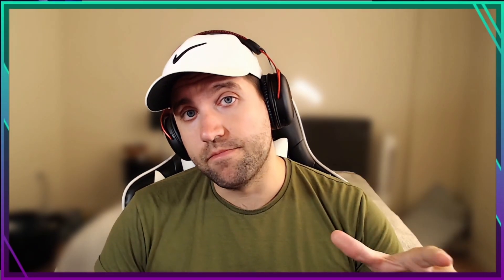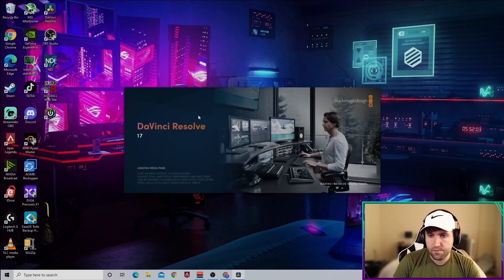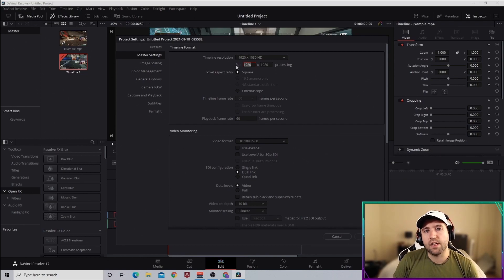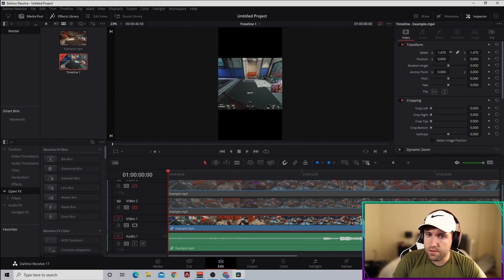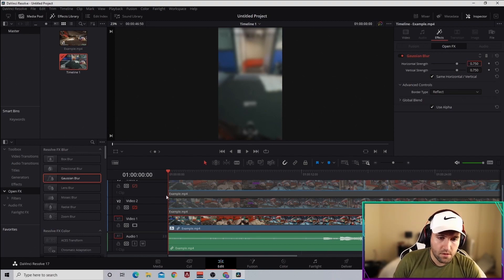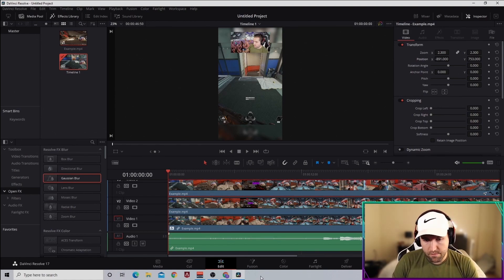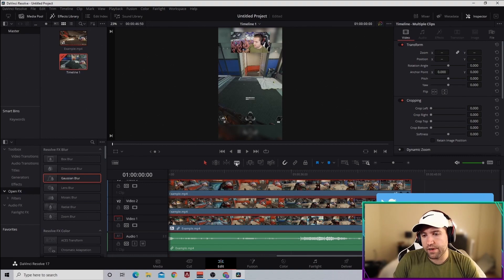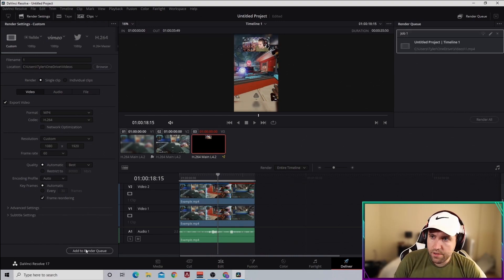How To Edit Gaming Clips For YouTube Shorts, Tiktok, and Instagram Reels Using DaVinci Resolve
In this video I will be going over how to edit your gaming clips to YouTube Shorts, Tiktok, and Instagram Reels in high quality using DaVinci Resolve for free!

0:00 Intro
1:05 Editing Gaming Clip
12:03 Outro

If you enjoy the content please take a minute to go to my Facebook Gaming Page and give it a follow. Once I hit 100 followers I can stream copyright music without violation, which is important to my brand.

Live Stream Schedule:
Most Weekdays 4-8PM CST On Youtube and Facebook Gaming